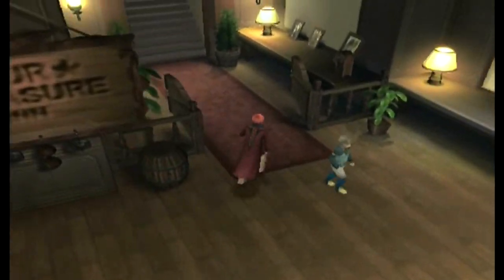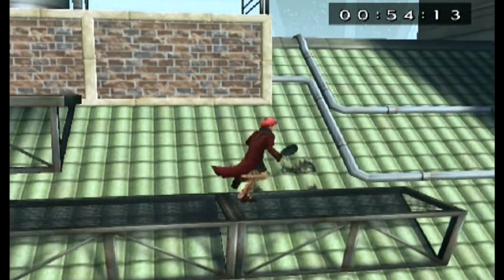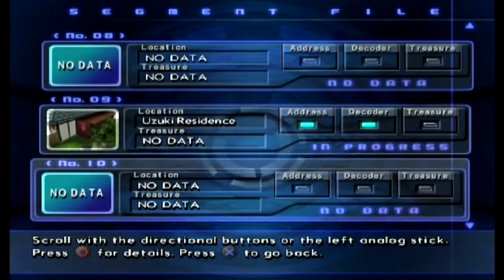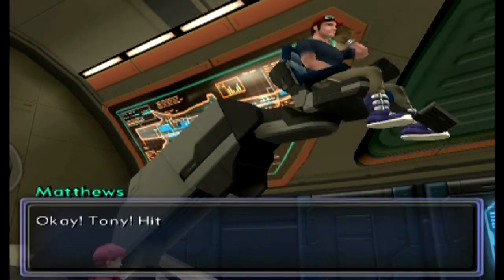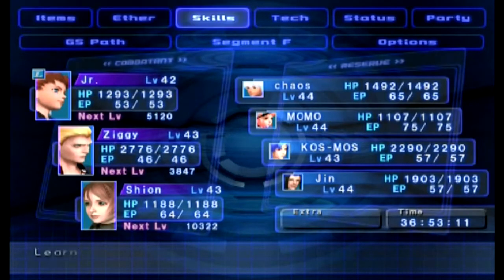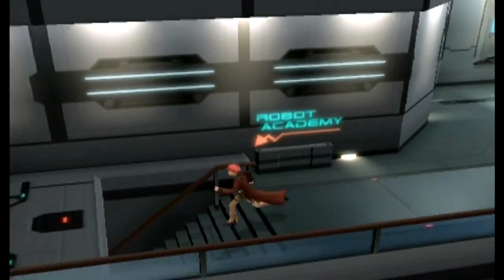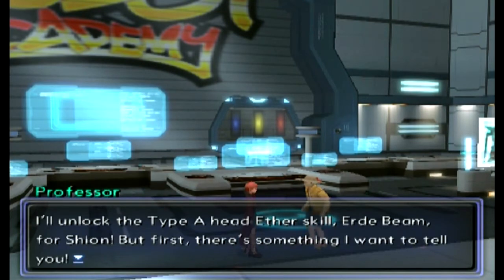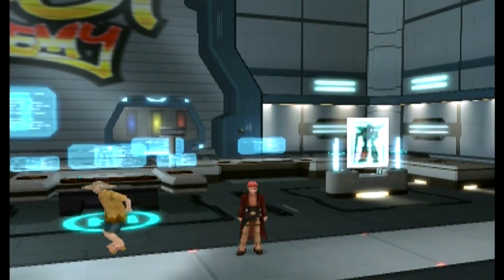Let's Play Xenosaga II Part 64 - Money and Robot Woes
In this part, we finish off our optional quests for this point in the game.  We do the last GS Path Quest available to us.  We backtrack and open up all the segment address doors that we can.  Then, we revisit the Professor.